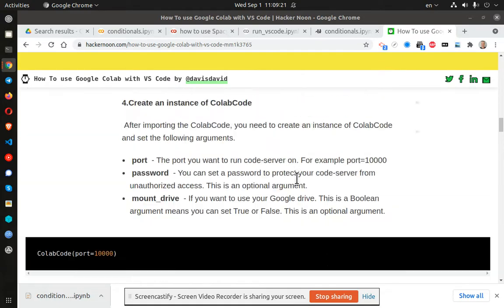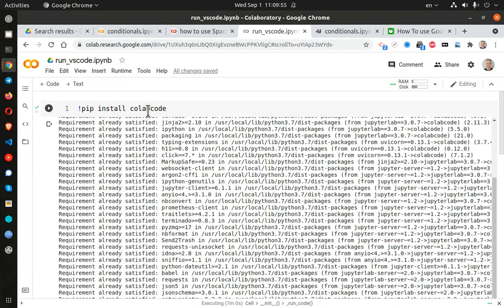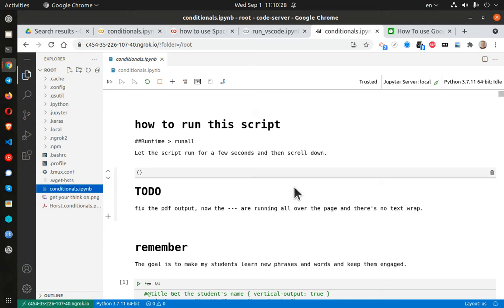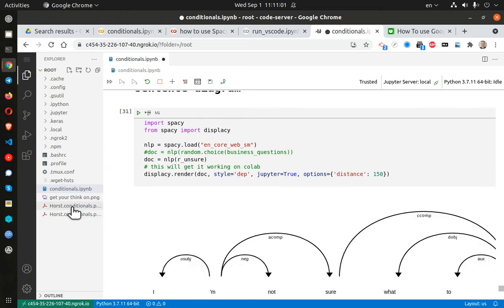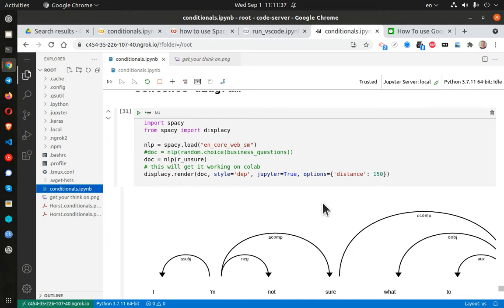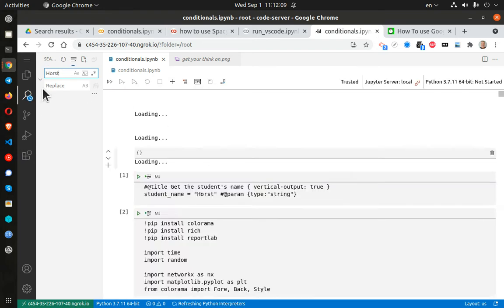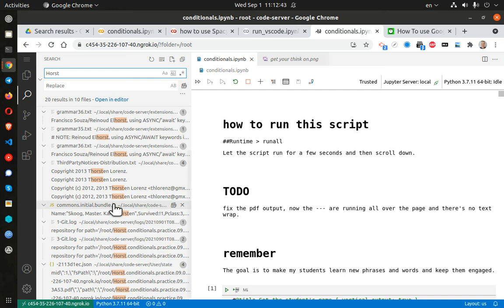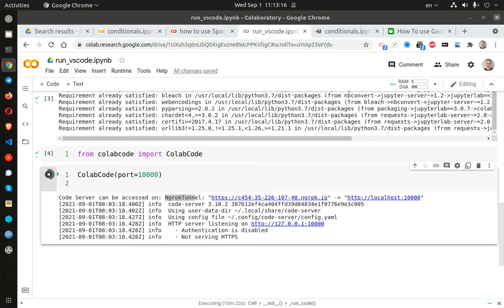working How To use Google Colab with VS Code